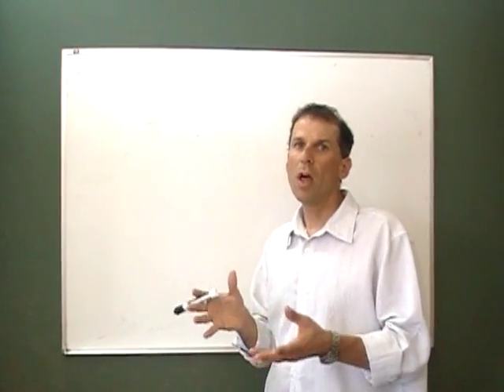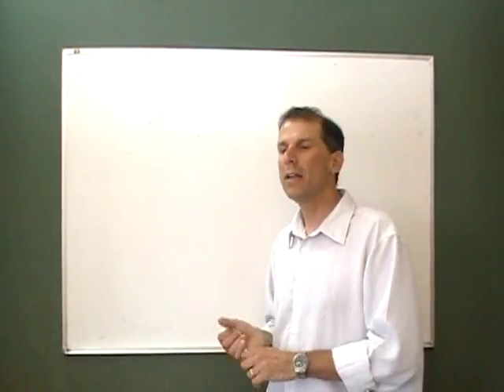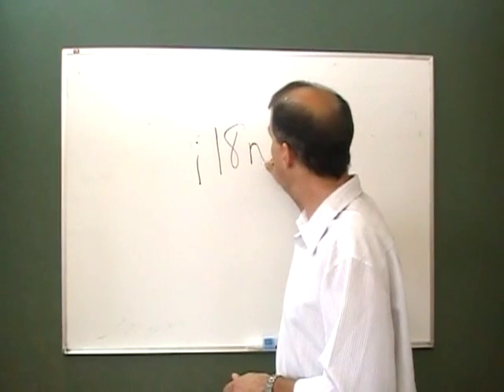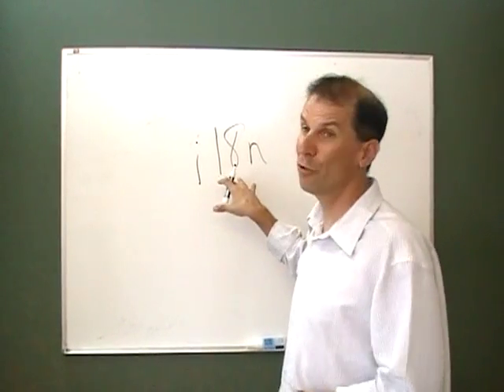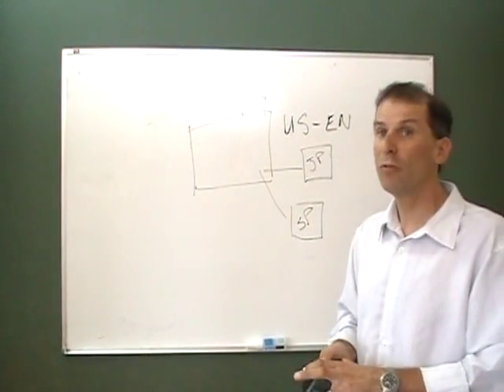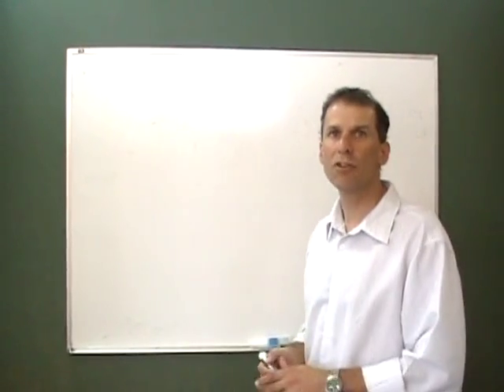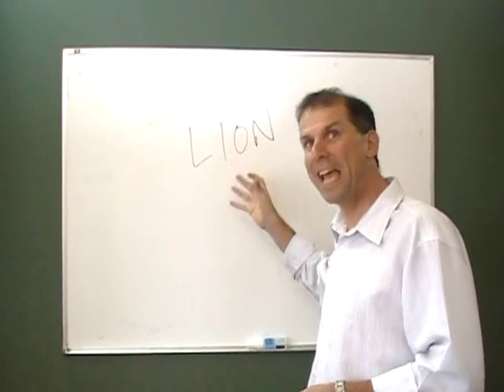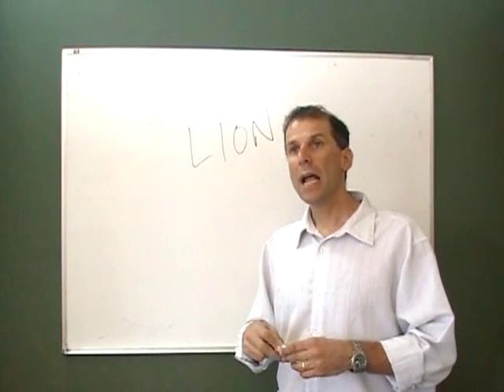Internationalization, Localization, and Translation: What's the difference?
Adam Asnes, internationalization and localization expert at Lingoport, discusses the difference between and internationalization, localization, and translation.

🌍Are you looking for software localization consulting and ways to improve your product delivery worldwide?

Want to help your developers get rid of i18n bugs in the code? Discover Globalyzer, the ultimate i18n issue detection tool

Streamline your software l10n process with Localyzer and get your UI strings translated right from the software repositories.

Request for Lingoport i18n and g10n consultation, training and advice.